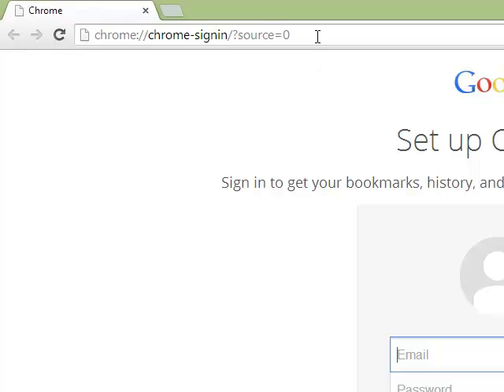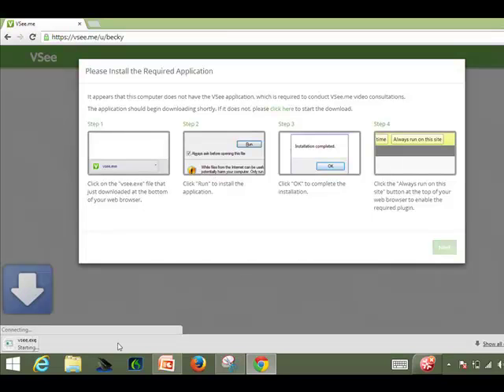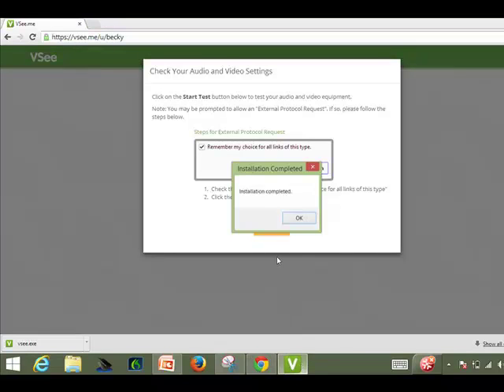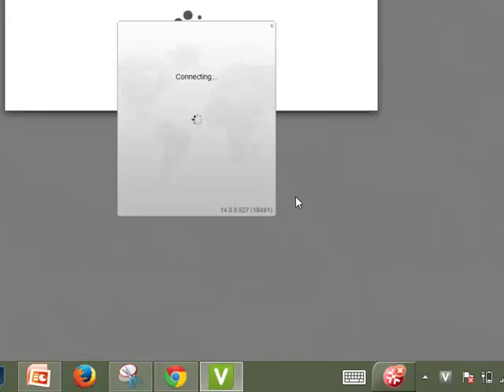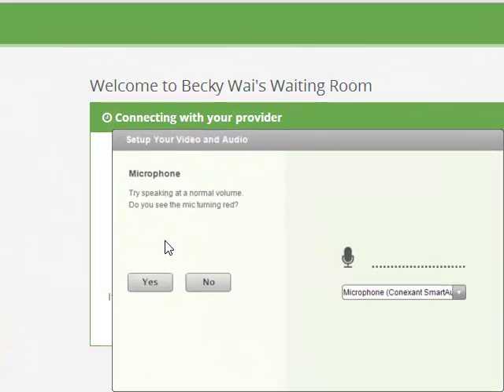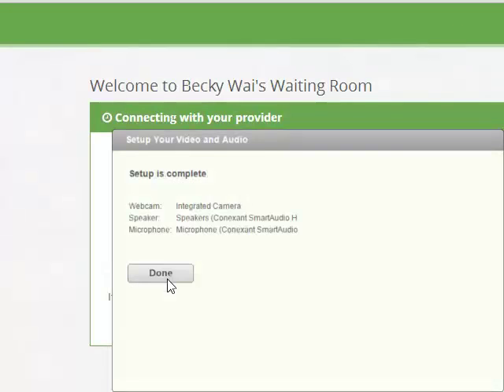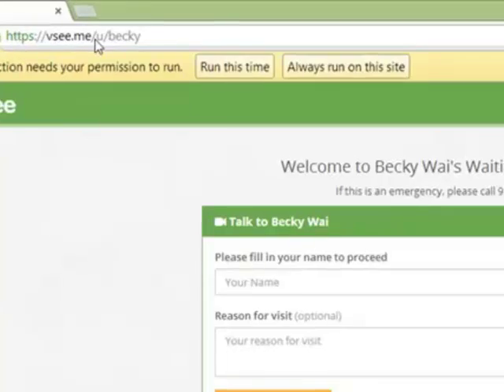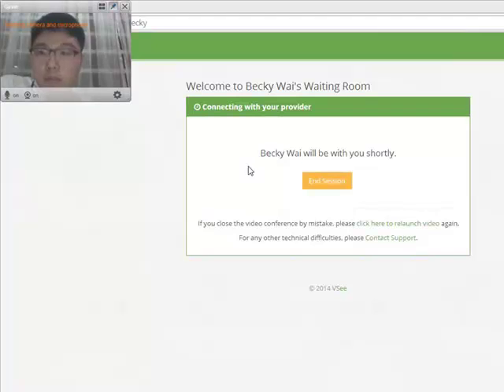VSee Tutorial - OneClick Waiting Room for Google Chrome Users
Step-by-step tutorial for first-time patients and clients using the VSee OneClick Waiting Room on Google Chrome.

Learn more about VSee video telemedicine platform at vsee.com